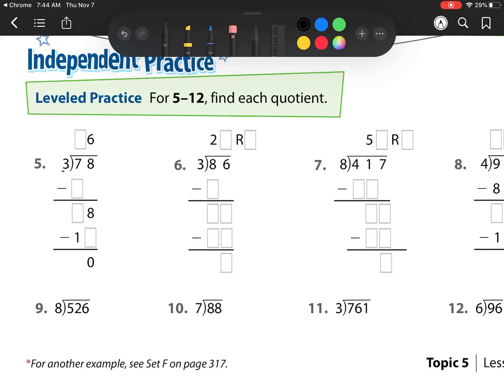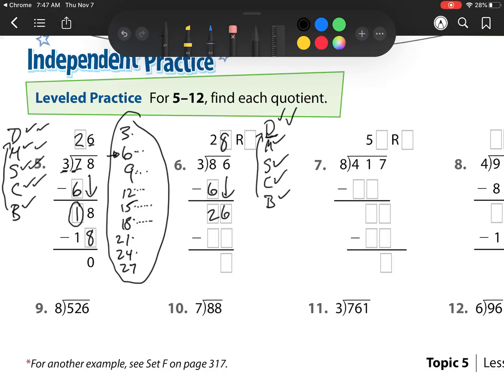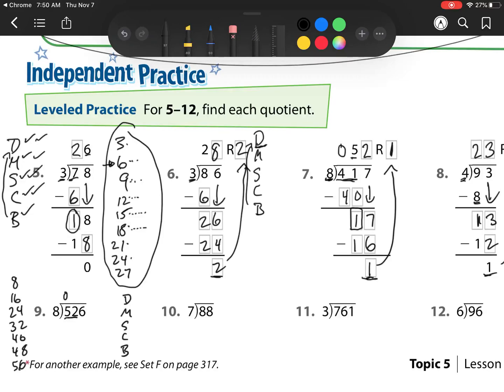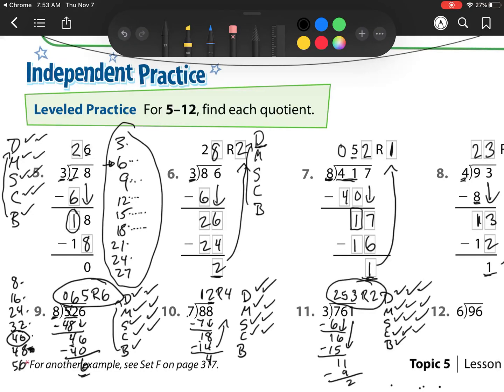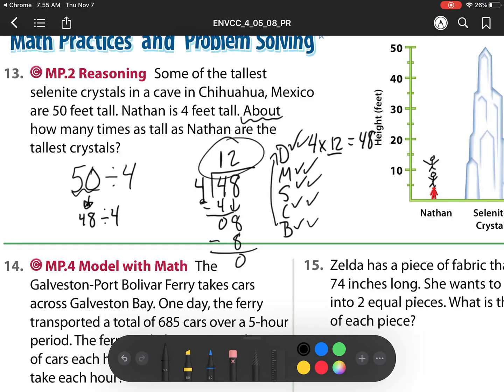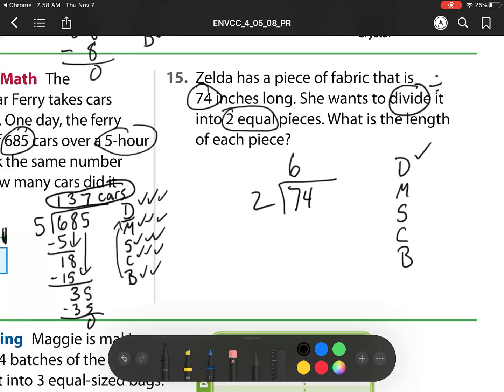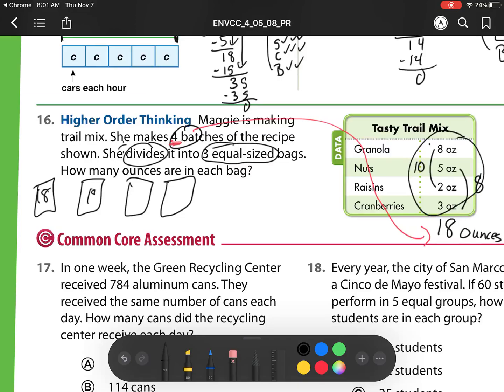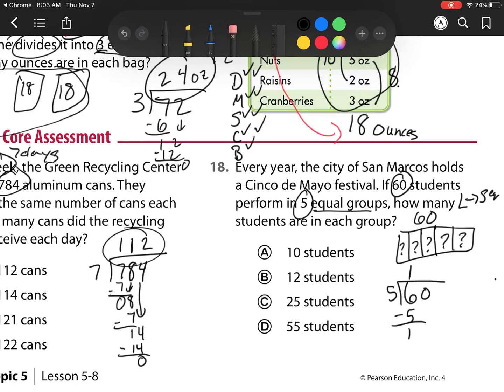Lesson 5-8 Divide with 1-Digit Numbers EnVision Math 4th Grade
Division 4th grade